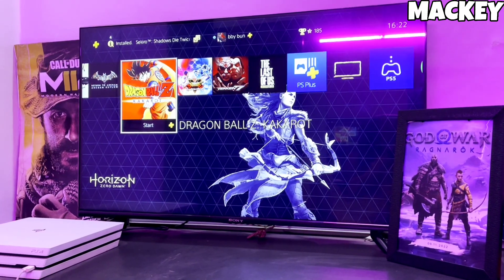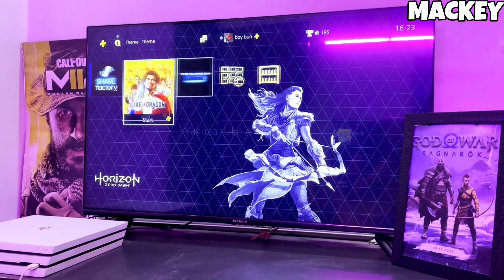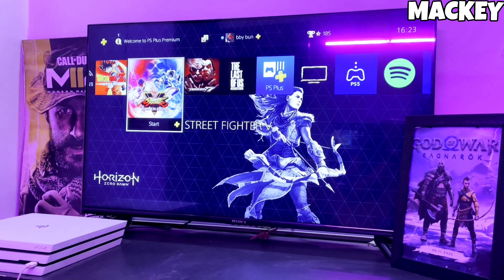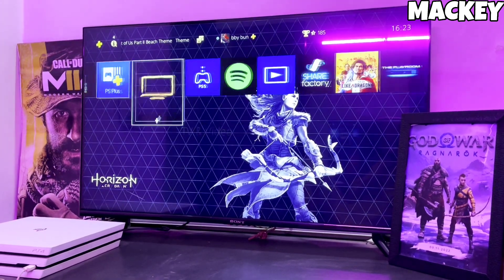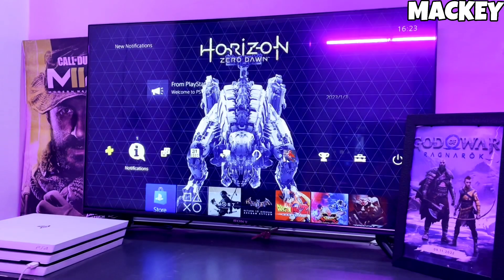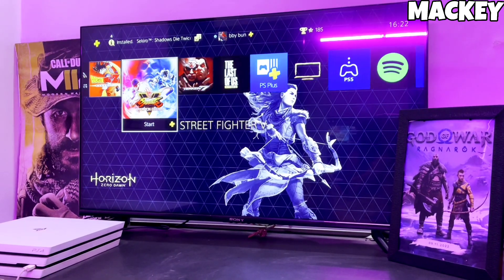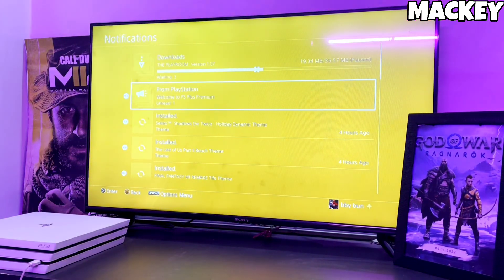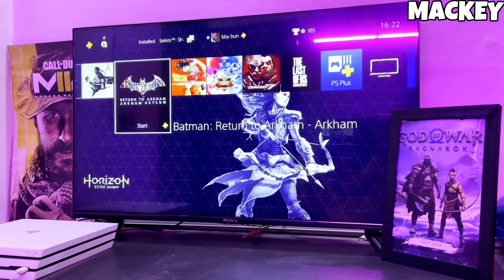PS4 11.50 Jailbreak with GoldHEN |How to Jailbreak PS4 11.50